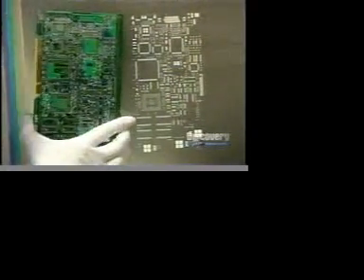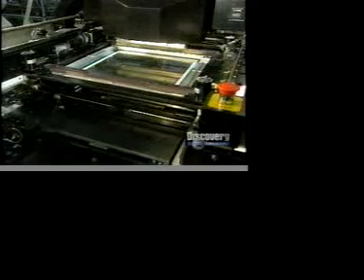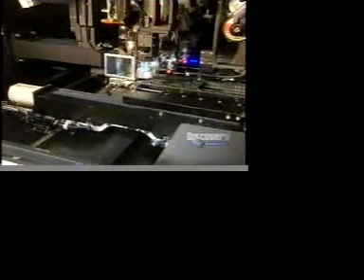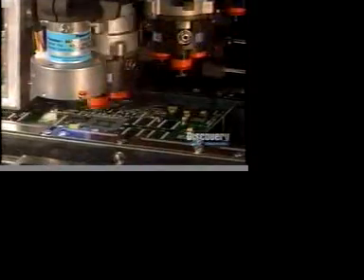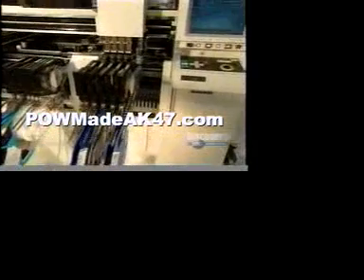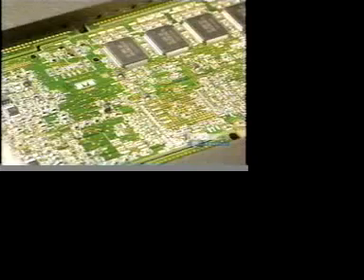Computers Vs. Congo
Congo's civil war dragged out as factions fought for the coltan used to make computer chips.